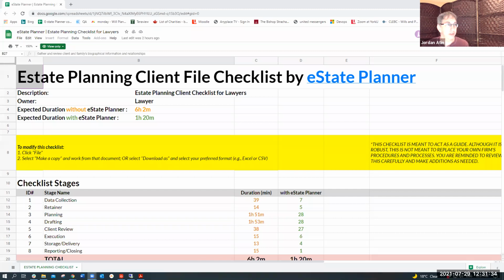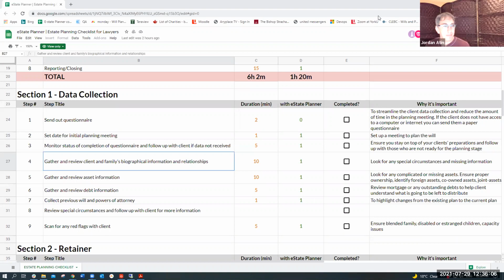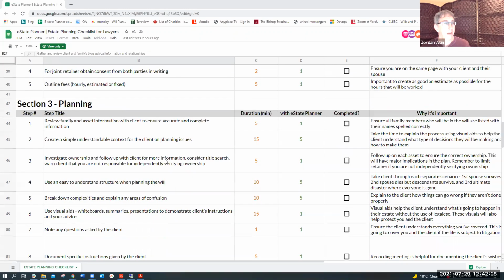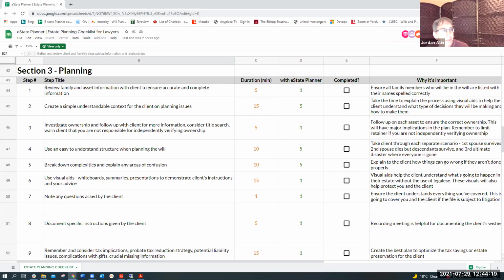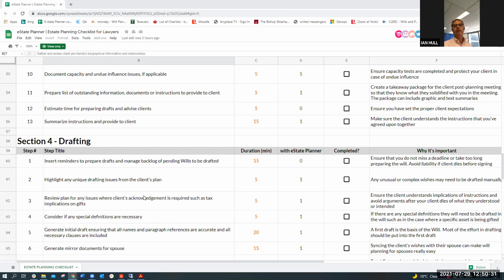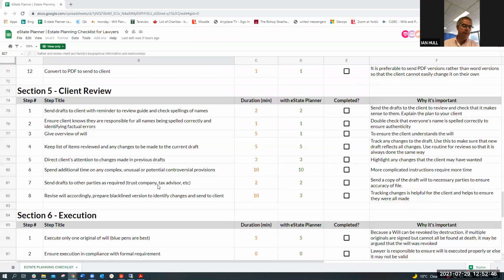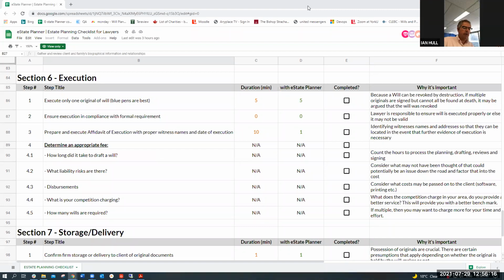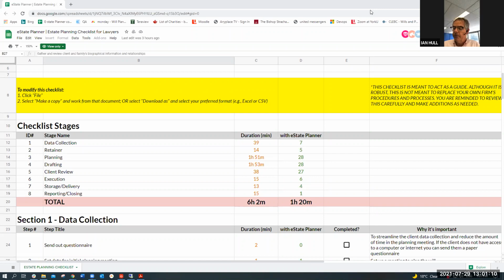Advanced Topic Webinar - Estate Planning File Checklist